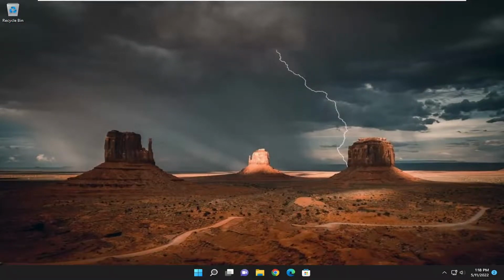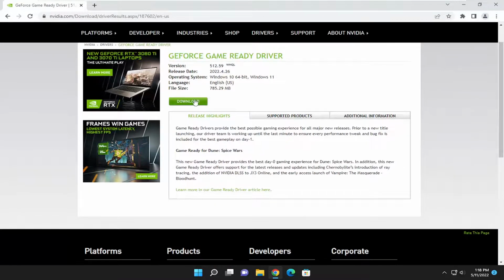How To Fix NVIDIA Share Has Stopped Working Error [Tutorial]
NVIDIA is the market leader as a Graphics Card maker. They recently came up with a useful feature called NVIDIA Share. Using this feature, the user can carry out a number of tasks including recording, streaming, and sharing their gameplay with others. It also allows them to take multiple snapshots of the gameplay which brings in capabilities to get the memories of the moments that happen during a great game.

Some PC users are reporting the issue whereby when launching the GeForce Experience application on their Windows 11 or Windows 10 PC, they receive the error message NVIDIA Share not responding or has stopped working. If you face this issue, then this tutorial may help you.

When users turn on their computer or the GeForce Experience application, they get an error message “NVIDIA share not responding”. You would have to wait a couple of minutes before the error goes away and you are able to access your computer properly.